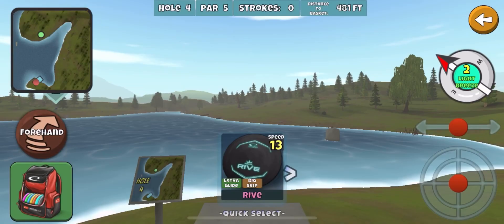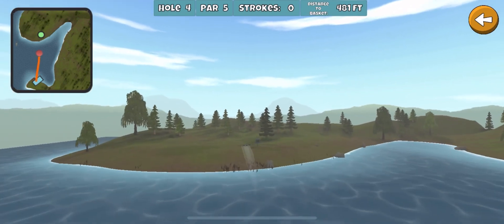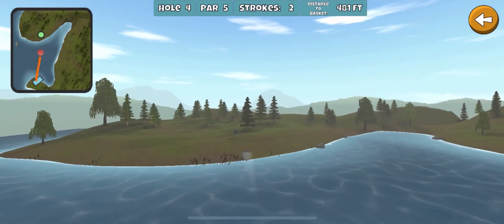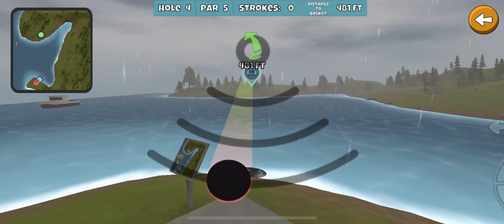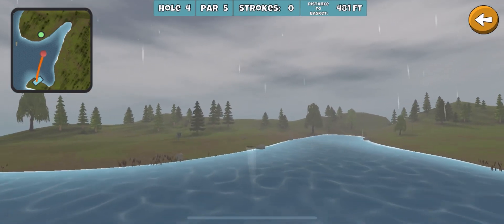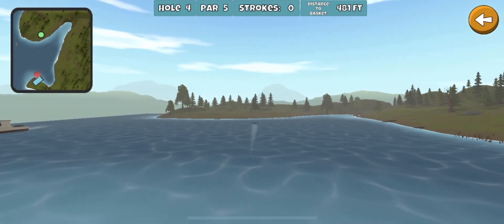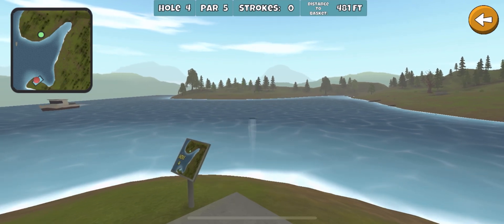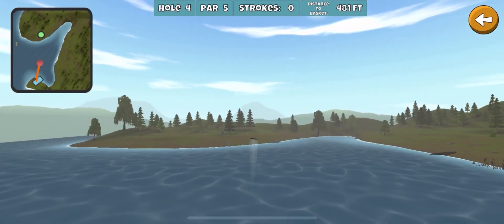Lakeside Hole #4, Disc Golf Valley